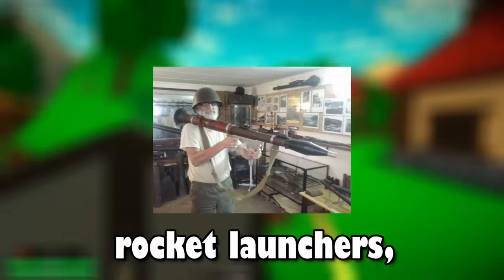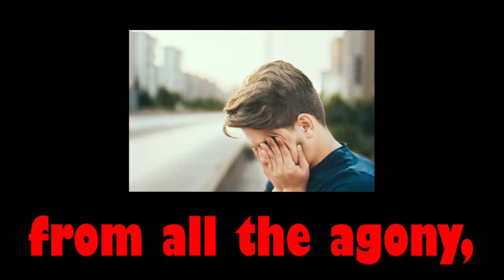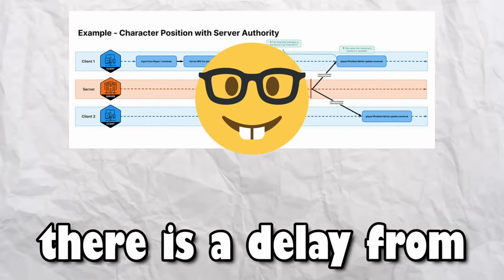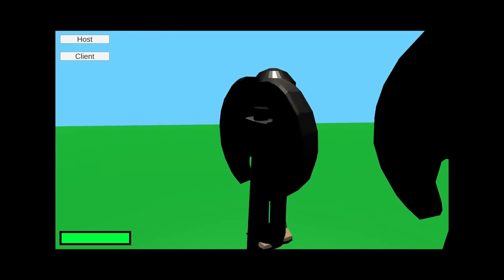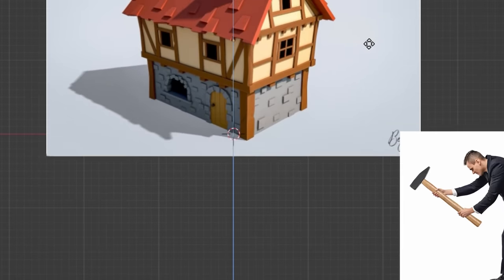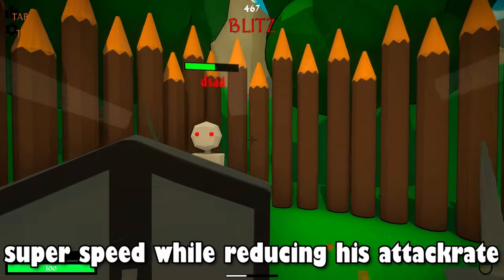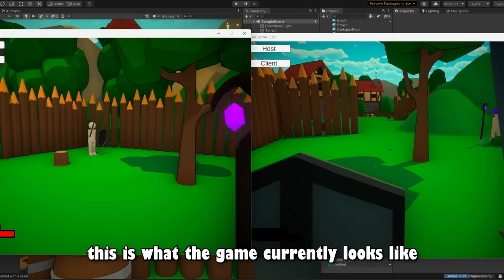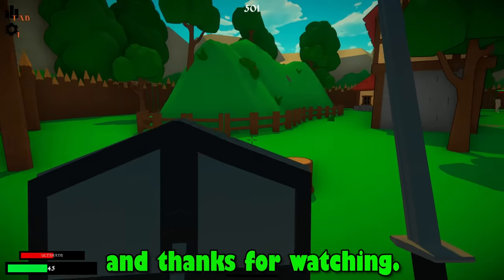I Made Call of Duty, But It's Medieval...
GET YOUR NAME AT THE END OF EVERY VIDEO

Description:
In this Unity 3D indie game development devlog, I attempt to make the hit franchise call of duty, but medieval. This game turned out to be a free for all medieval battle. Players can fight against their friends to get the most kills and win the game. I have also done a bunch of Unity 3D game development videos like "I made my own call of duty" on my channel.

📖CHAPTERS:
0:00 What if COD was medieval?
0:20 Starting to make the game
0:43 Movement and camera look
1:04 Setting up the networking basics
1:26 Making a basic lobby
1:51 Adding the sword
2:12 Making a new player model
2:30 Adding the bow
2:54 Conumdrum
3:38 Adding the wand
3:58 Adding the battleaxe
4:04 Testing the game
4:22 How I am handling the classes
4:39 Getting rid of the boring scene
4:59 Medieval house attempt number 1
5:28 The Knight should have a shield...
5:42 Medieval house attempt number 2
6:15 Making another medieval house
6:26 Making the watch tower
6:50 Some small models
6:58 This made my game 10x better
7:08 I have not told you this yet...
7:34 Making some little things
7:44 Map design
9:00 Final map showcase
9:08 Making the main menu look better
9:47 Adding all the sounds
9:54 Play the game RIGHT NOW

1.

2.

3.

4.

5.

6.

7.

8.

9.

ABOUT ME:
My name is Cyzeck. I do indie game development. I am currently still learning game development in unity, and there is a long way to go. as an indie dev, I do programming in the Unity Game Engine. At this point, I have done about 6 months of game development. Currently, I always just make games in Unity, but in the future im going to try making a game in unreal engine.